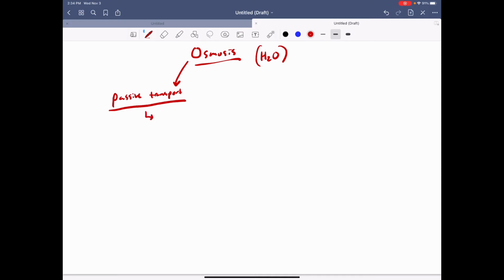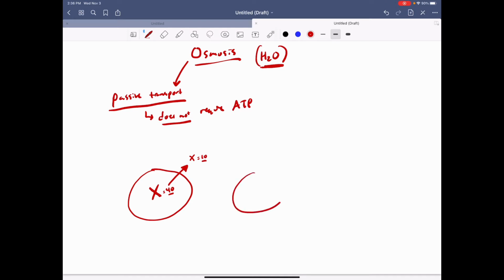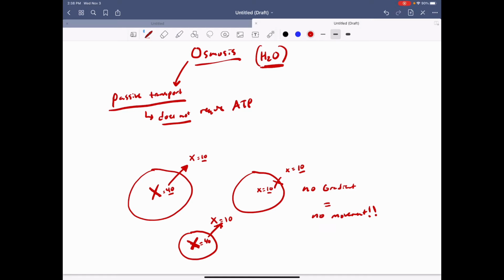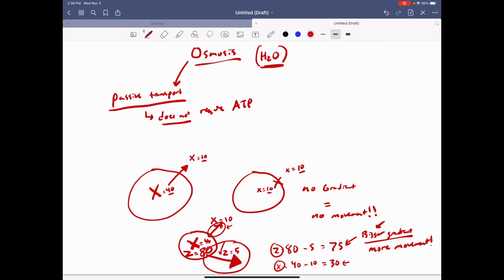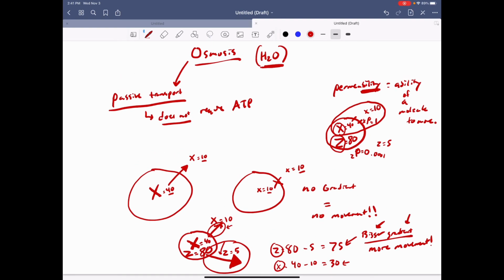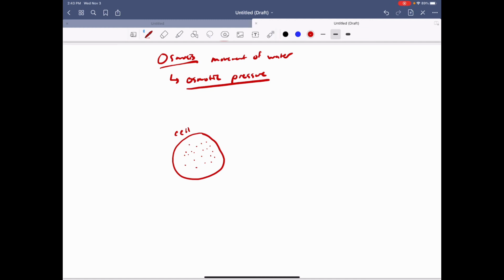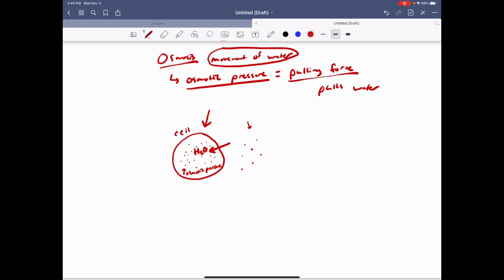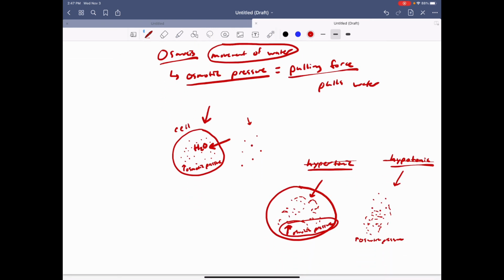Osmosis made easy.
Hey all, here is my first youtube video ever! Wanted to start out with a couple points about osmosis. I hope it's helpful. Science for the win!

Cheers.

Professor Wolf